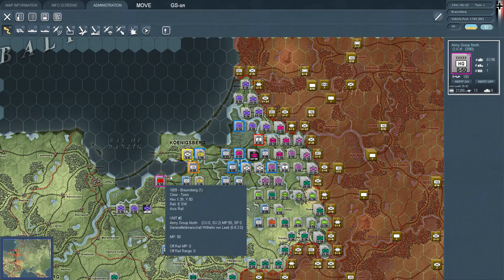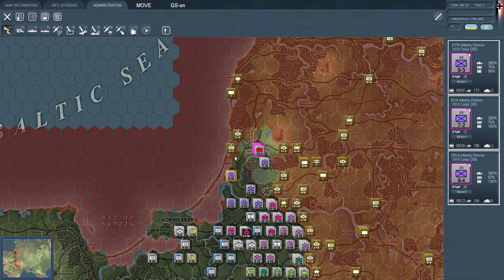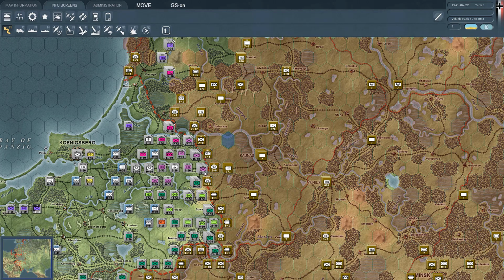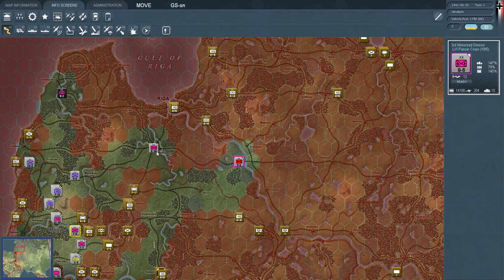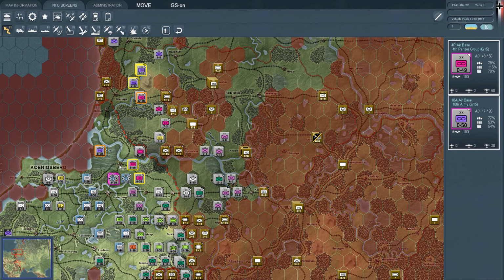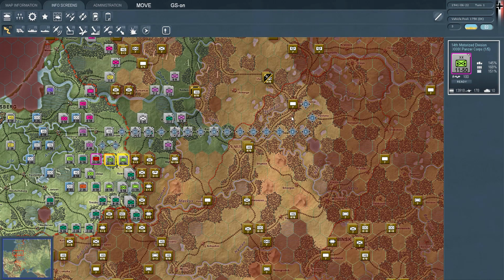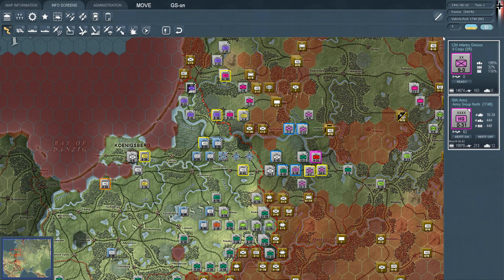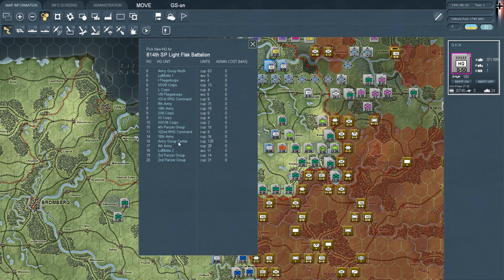Gary Grisgsby's War in the East | 1941 Campaign - The bitter End | Episode 2 - AGN turn 1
Welcome to my let's play of Gary Grigsby's war in the East as the Axis powers, playing the Bitter End scenario. I'm playing this on impossible difficulty, and we'll continue as long as there is fight in the Soviet union, or the Axis side.